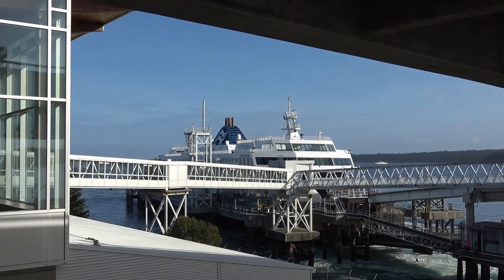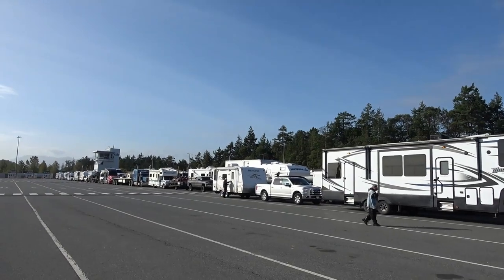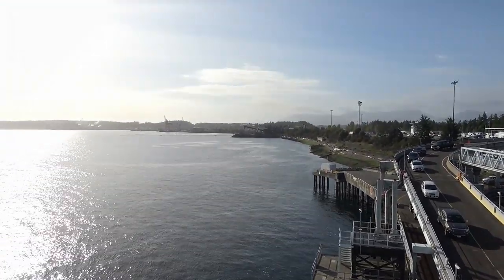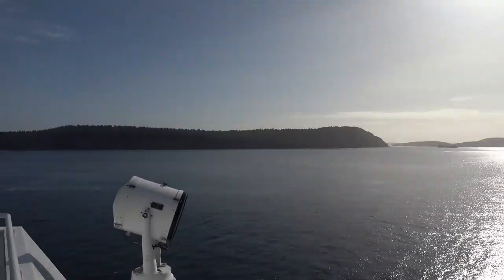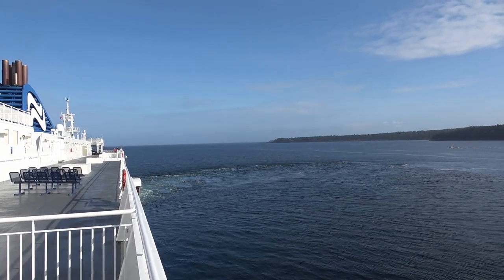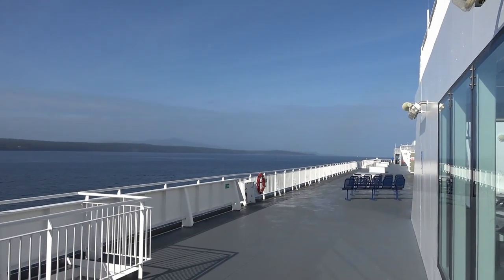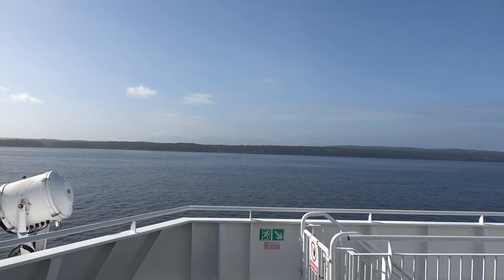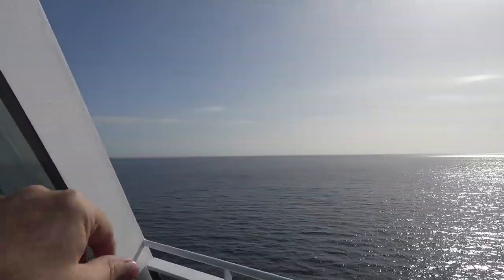BC Ferry Sailing aboard the Coastal Inspiration (Duke Pt to Tsawwassen)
In this video, I give you views from aboard the Coastal Inspiration ferry as it sails from Duke Point Terminal south of Nanaimo BC on Vancouver Island over to Tsawwassen on the BC mainland.

You'll see footage of both terminals and the Nanaimo waterfront. Along the voyage, I also shoot video clips of Entrance Island Lighthouse, various boats/ships, and another Coastal Class BC ferry the Coastal Celebration as it leaves Tsawwassen bound for Swartz Bay north of Victoria, BC on Vancouver Island.